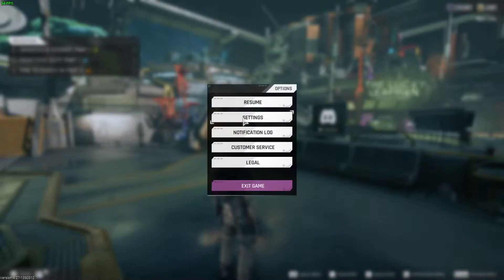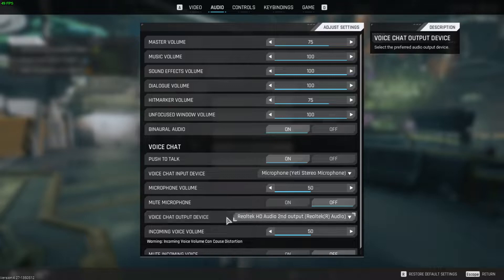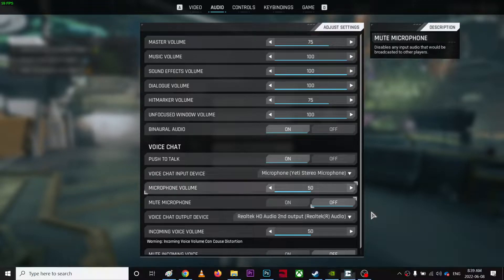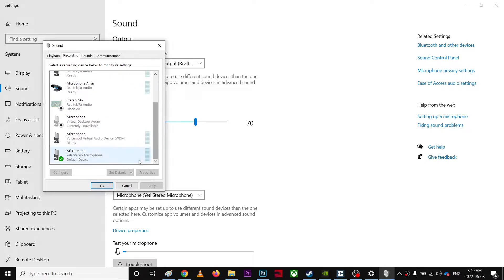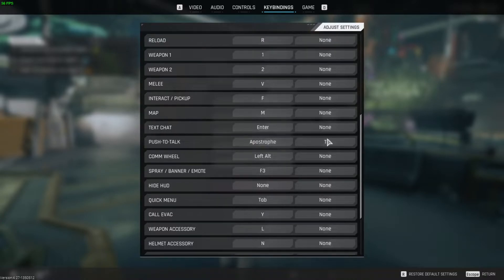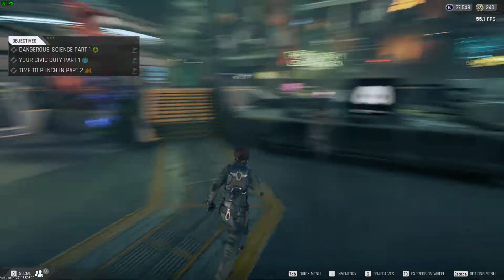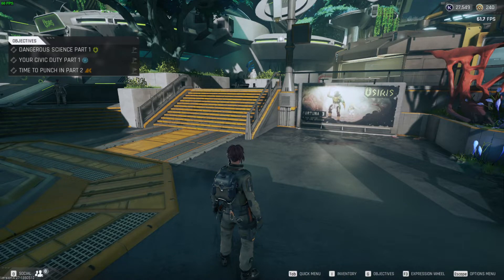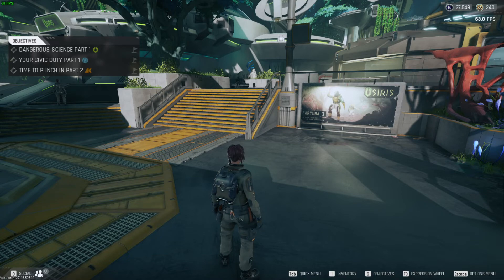The Cycle: Frontier Voice Chat Problem Fixed